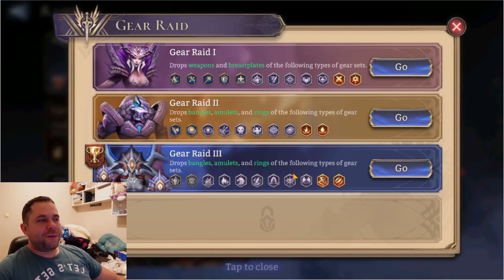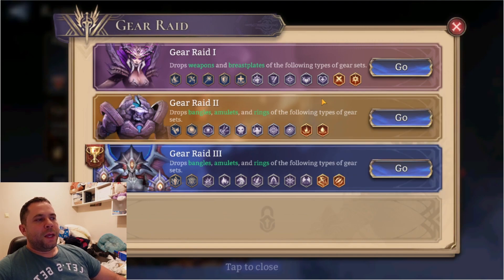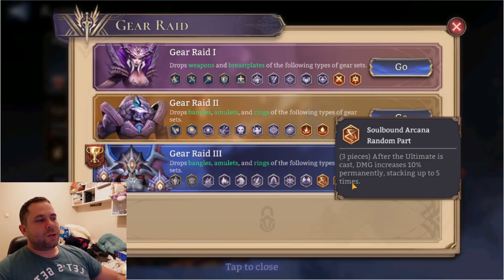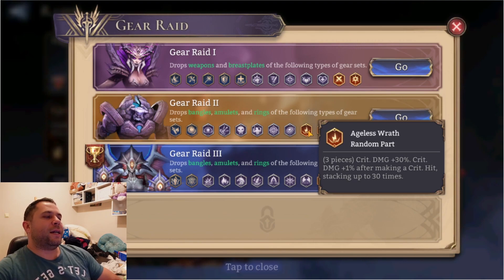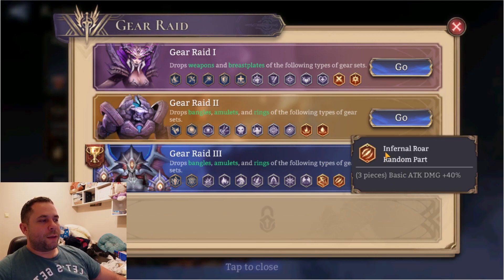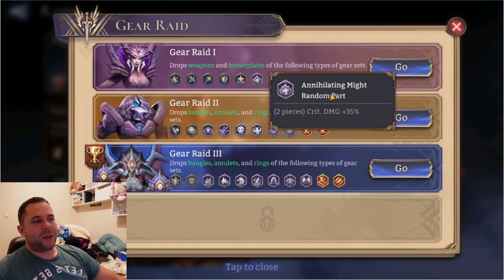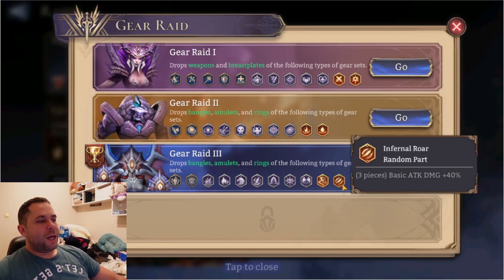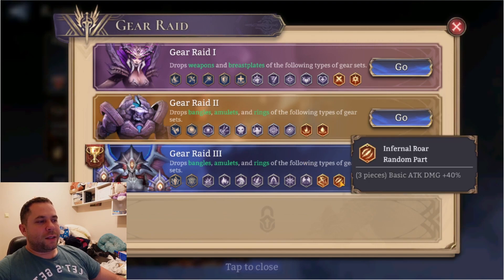The Deadliest Game Gear In Watcher Of Realms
Here you will find:
1. Streams - I will do streams where I play Watcher Of Realms and ofc you can ask me any questions doing the stream.
2. Tips and Tricks - new tips and tricks related to hero combinations, events, the arena, and everything related to Watcher Of Realms.
3. Hero Reviews - my opinion on the new and existing heroes - good and bad sides of each of them and where is best to use them in Watcher Of Realms.
4. Game Tutorials - different mechanics related to heroes and Watcher Of Realms game.
5. And last but not on least - create a community of people who enjoy the game and share information to help others in Watcher Of Realms.